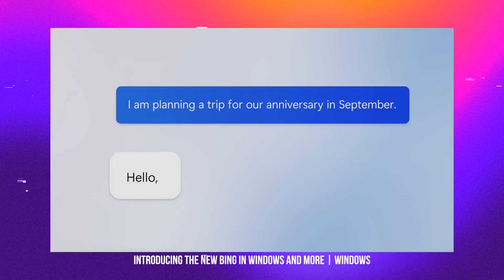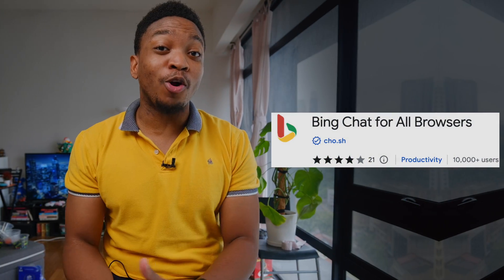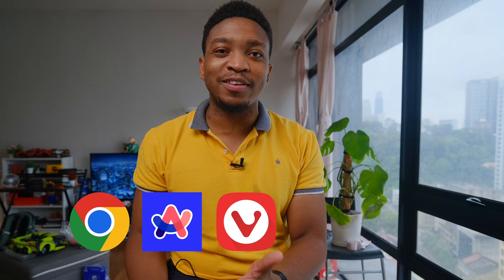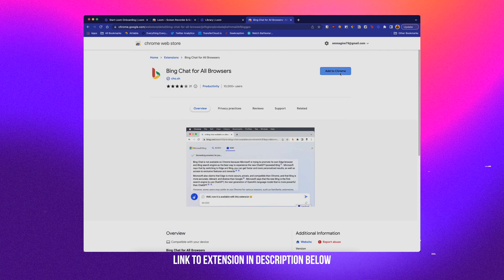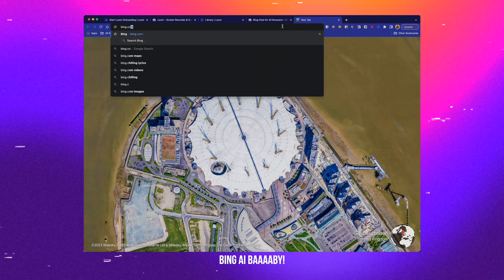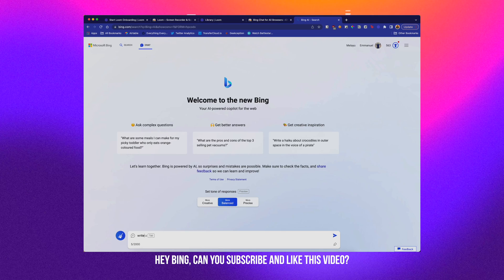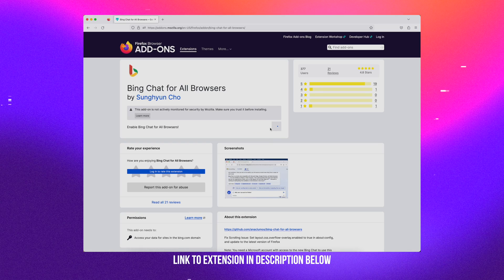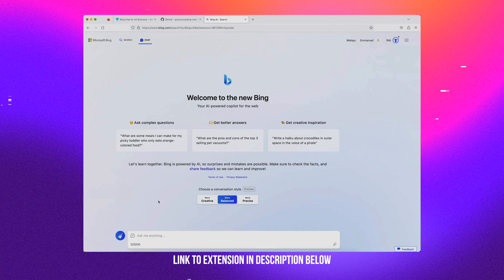How to use Bing AI outside of Microsoft Edge! – The Tutorial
In this video, I’m going to show you how to use Bing AI outside Microsoft Edge. Bing AI is an amazing tool that can help you with a lot of things like searching, writing, generating content and more. And the best part is that you can use it with any web browser you want, like Chrome or Firefox. In fact, this very video was conceptualised and written with Bing AI. How cool is that?

If you want to learn more about Bing AI and how it can help you with your online tasks, make sure you watch this video till the end.

Chapters:
00:00 - Introduction: How to Use Bing AI Outside Microsoft Edge
00:12 - Why You Need Bing AI for Other Browsers
00:47 - What is Bing AI and How It Works
00:59 - The Best Extension for Bing AI on Chrome
01:14 - How to Install Bing Chat for All Browsers Extension on Chrome (Step by Step)
01:28 - How to Use Bing AI on Chrome with the Extension
01:46 - How to Install and Use Bing Chat for All Browsers Extension on Firefox (Step by Step)
02:04 - Conclusion: The Benefits of Using Bing AI Outside Microsoft Edge